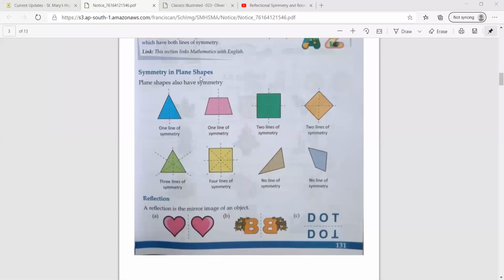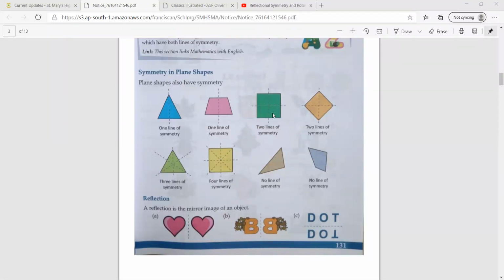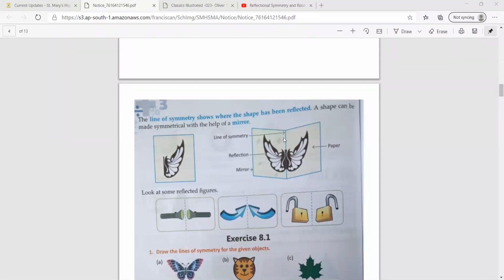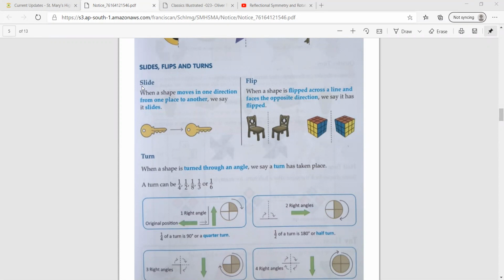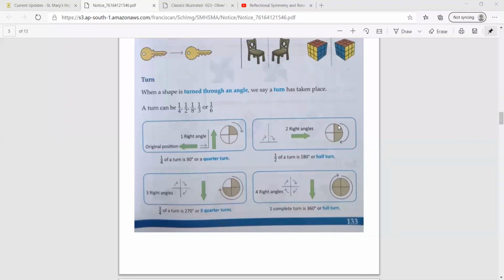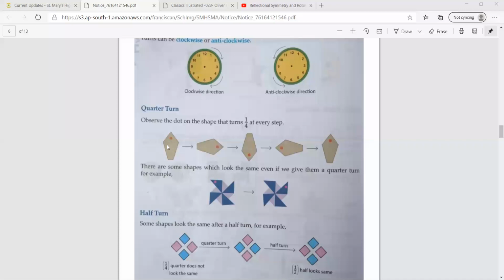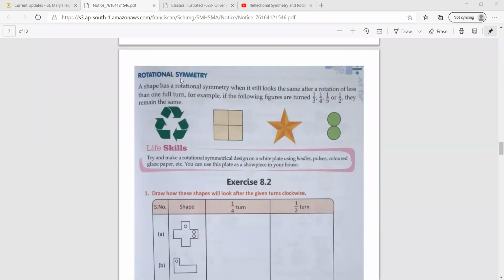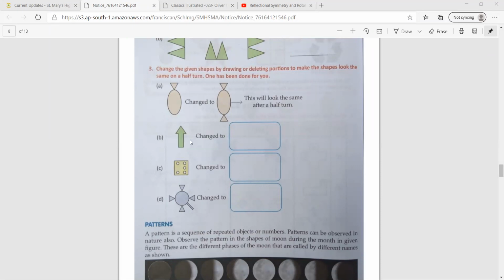Page 131 to 136